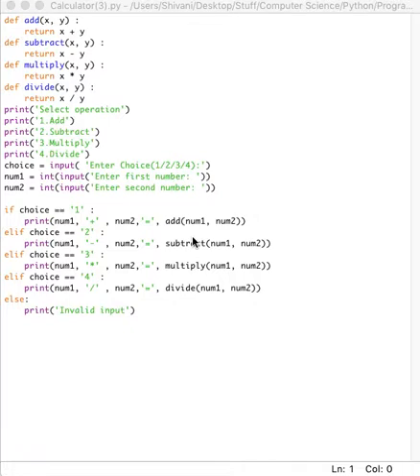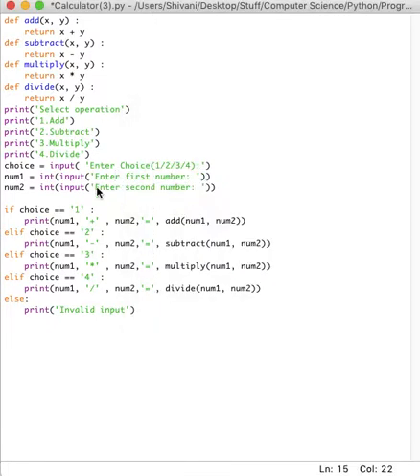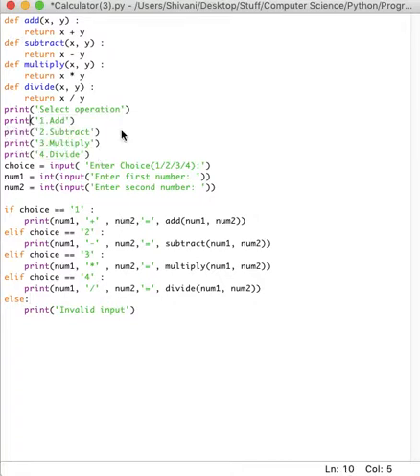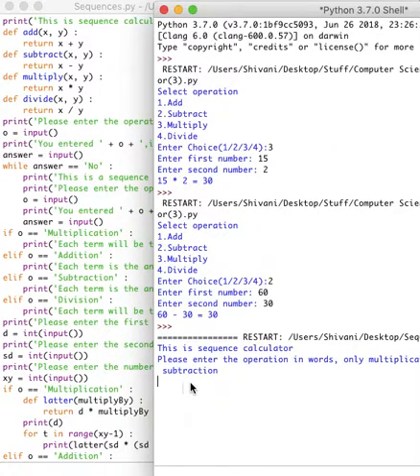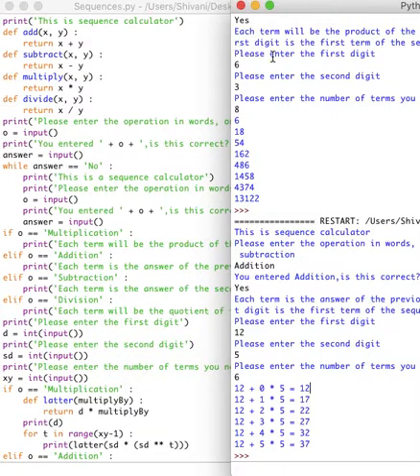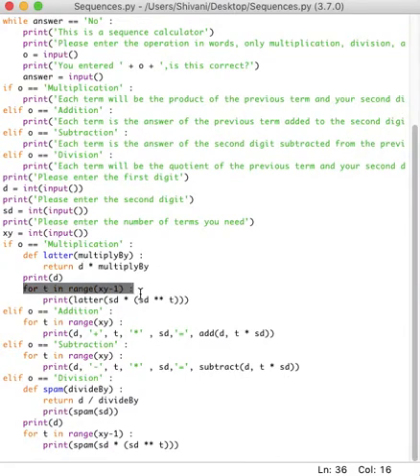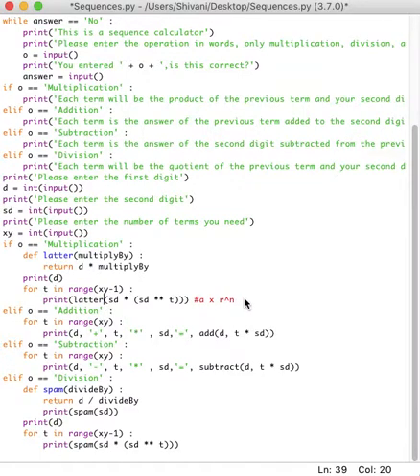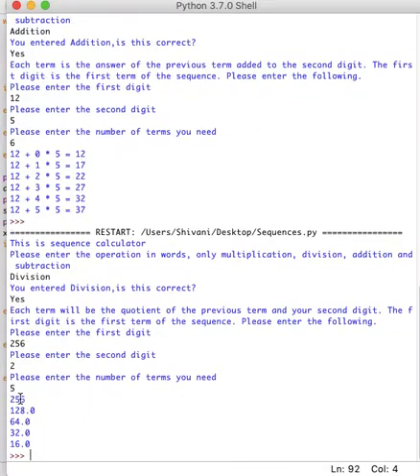Python - Tutorial 8 - Calculators!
Hey Coders! In this video, we look at 2 different calculator programs on Python. Happy coding!